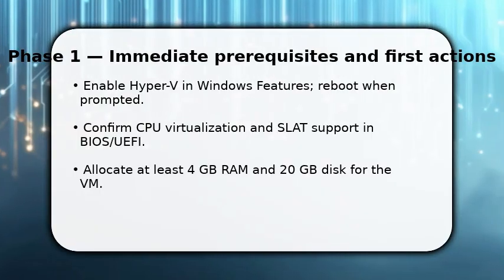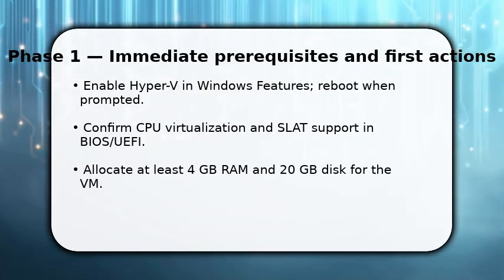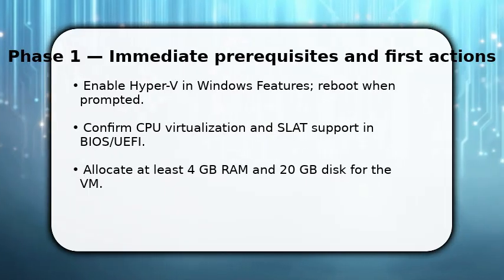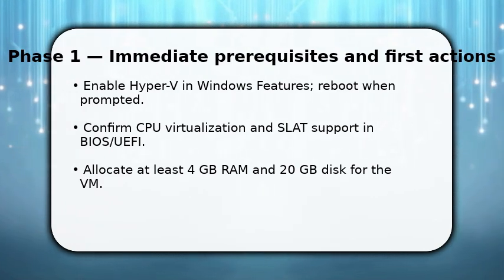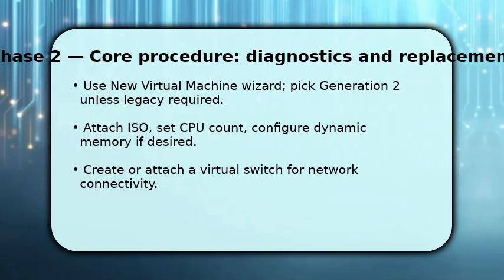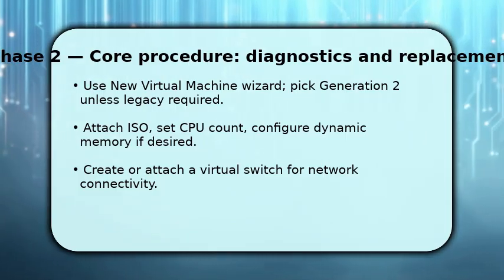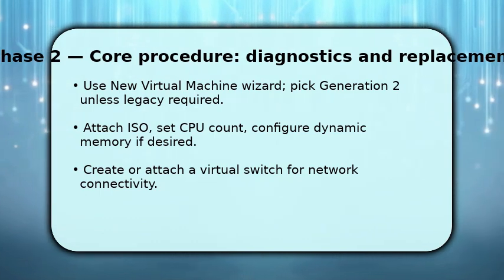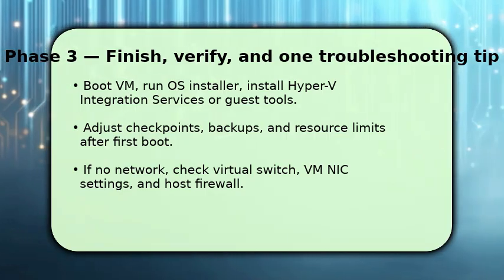How to Setup Hyper V Vm (easy Method)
How to Setup Hyper V Vm (easy Method) | 🔒 Surfshark VPN Deal — Stay private and secure. $1.99/mo + 3 Months Free ▸

Learn the straightforward steps to set up a Hyper-V virtual machine (VM) with ease. This video guides you through configuring your VM, installing necessary software, and managing resources effectively for optimal performance.

Hyper-V setup, virtual machines easy method, configure hyper-v vm, install virtualization software, manage Hyper-V VM resources